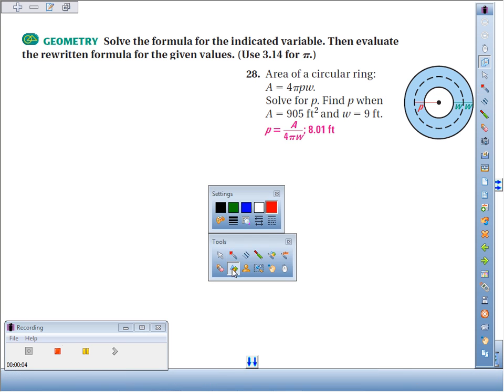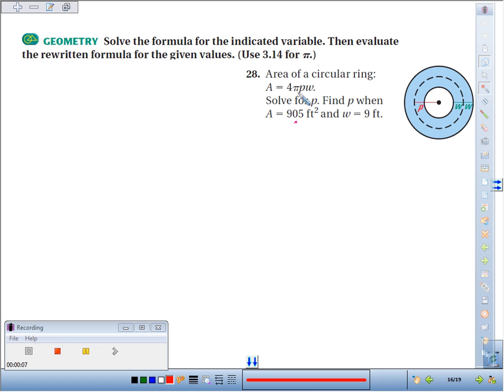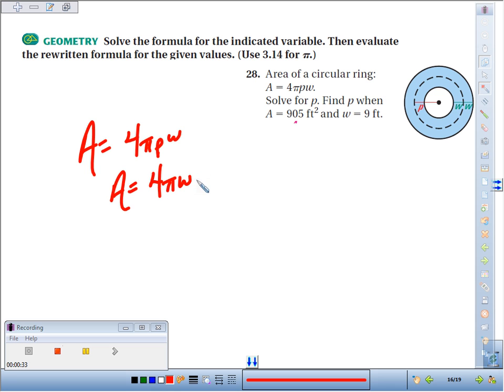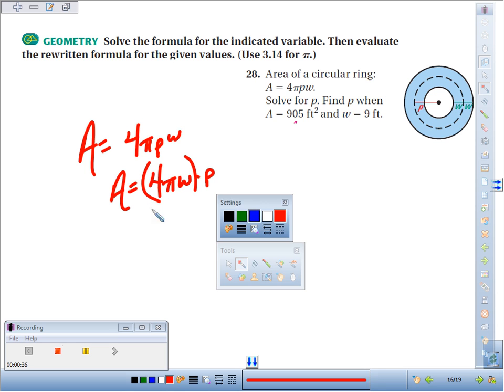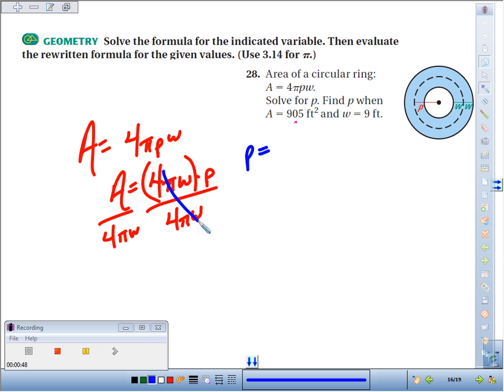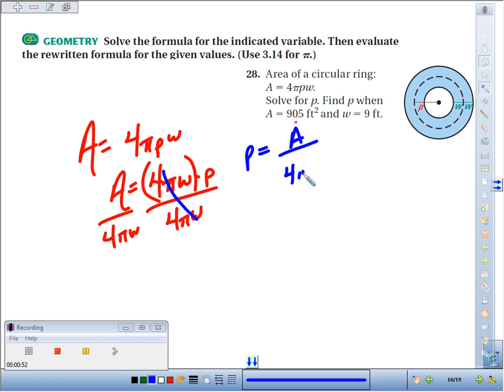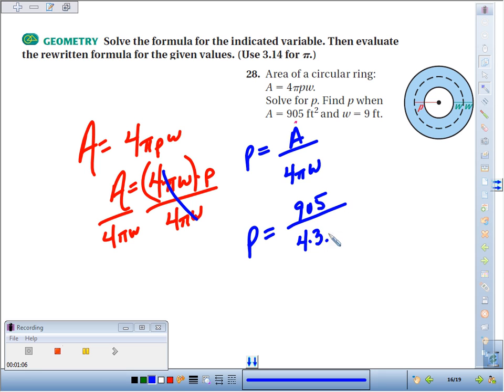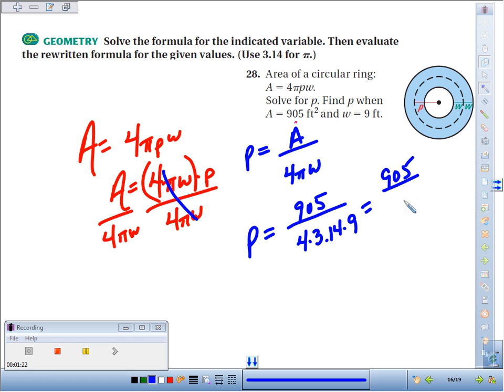3 8 28